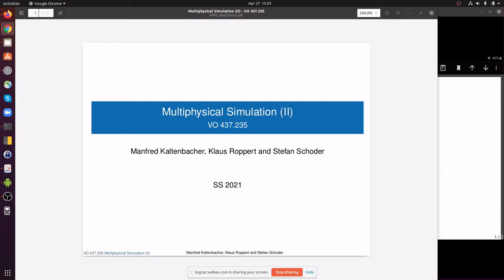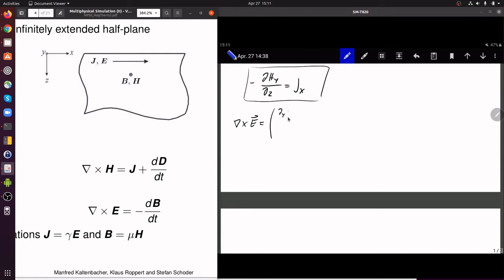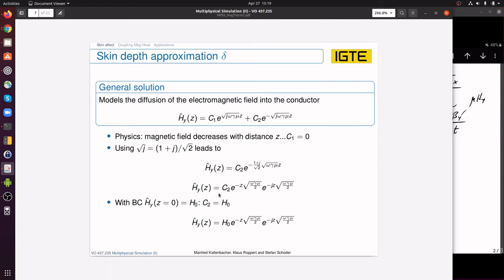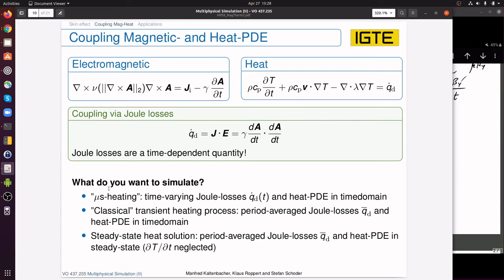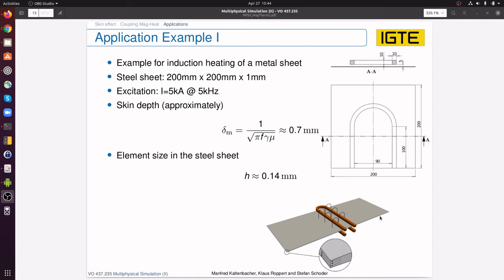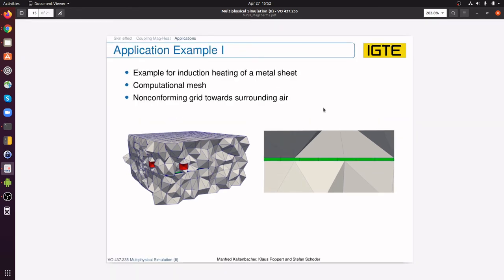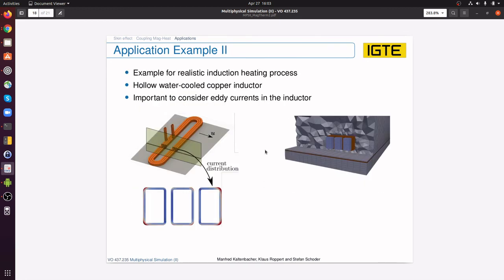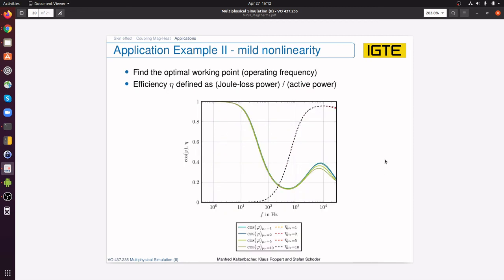MPS MagnetoThermal Part II